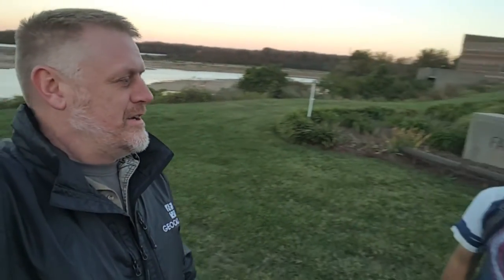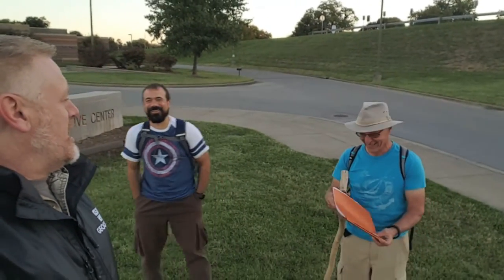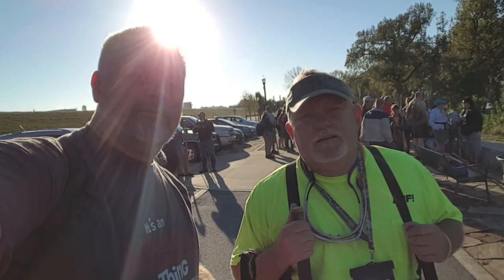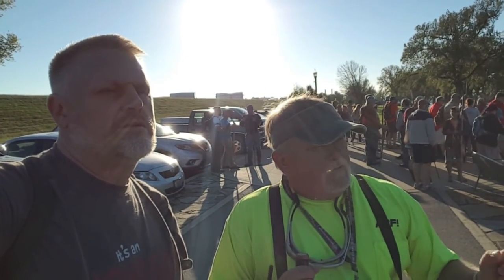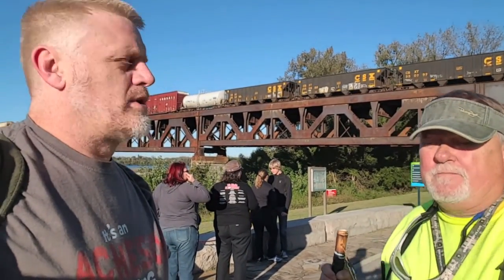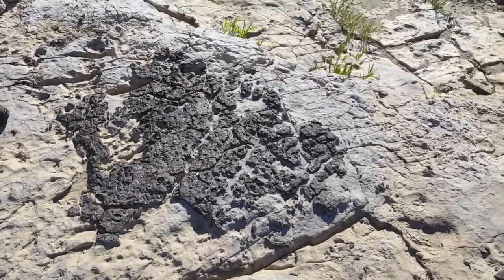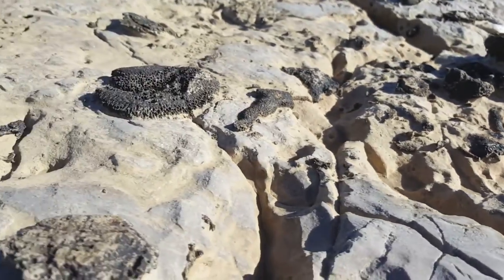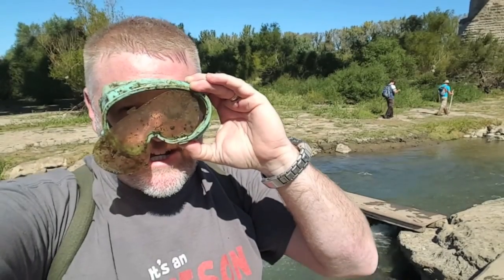GEOCACHING LOUISVILLE, KY OCT 2016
EARTHCACHE EXTRAVAGANZA!!  Geocaching in Louisville, KY along the FALLS OF THE OHIO river area. 30 earthcaches, tons of fossils and great friends old and new!!